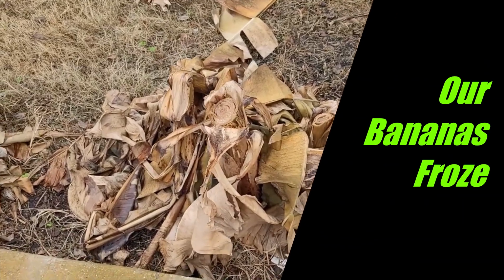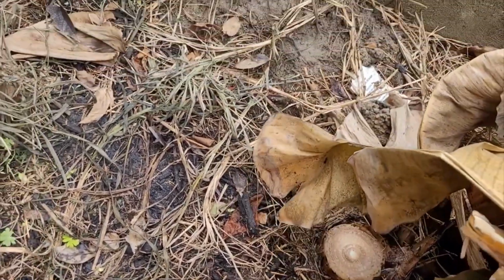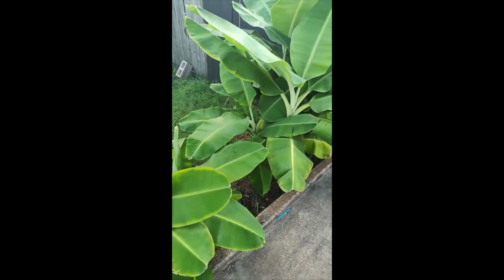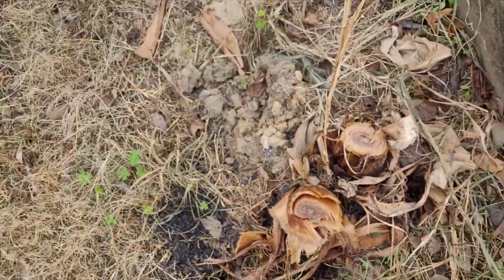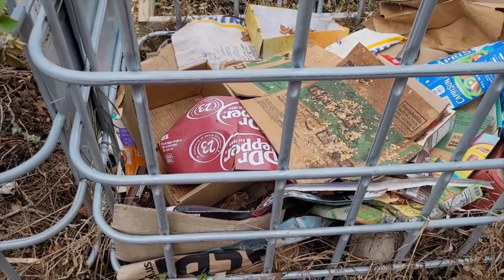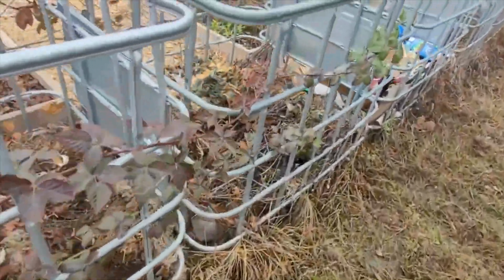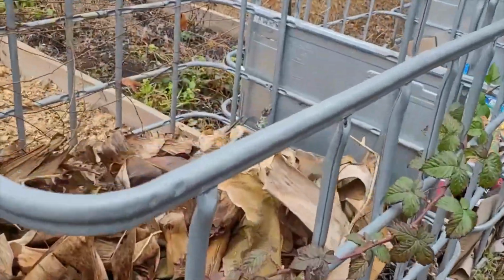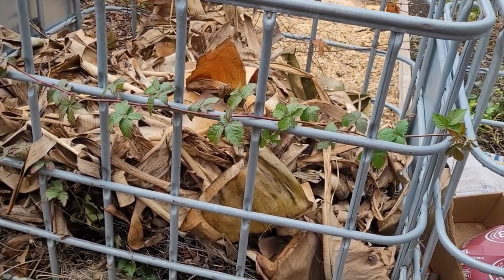Banana freeze damage, cutting down the banana grove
The freeze killed our banana plants, from the ground up.  Although they are referred to as trees, Bananas are the largest herb that I know of. They are made up of a very large amount of water, and when freeze hits it causes serious damage. Here is a good example of the water left behind when all of the cell walls freeze and eventually burst.

I was a bit disappointed since these were second year plants, and would be fruiting in the spring. After a week below freezing, it is in the high seventies again. Today it was about 77°F.  The amount of damage a short freeze can have is fairly intense, and I hope to have proper winter blankets for our Banana Grove next year. However, the tallest of our plants towered over 10 feet tall.  That is alot of freeze coverage needed!

This grove will not go to waste, and the plant matter has already been added to our composting fence. Creating both a wonderful fence, while breaking down the nutrients in these bananas for future growing seasons.